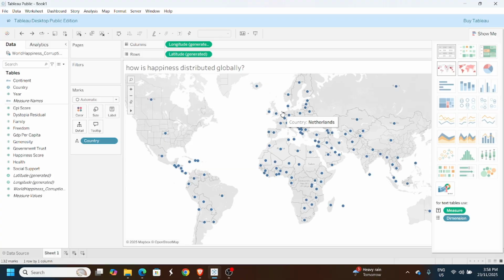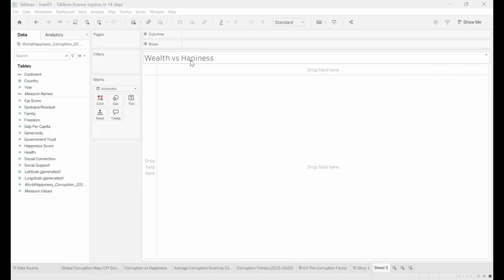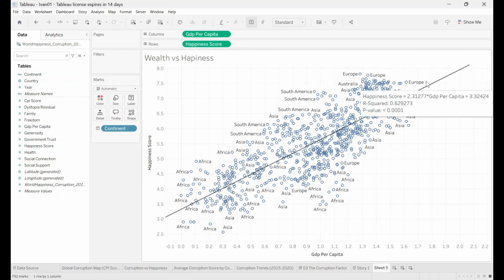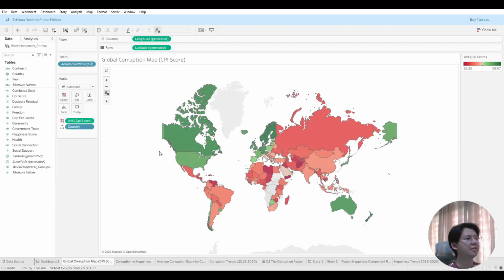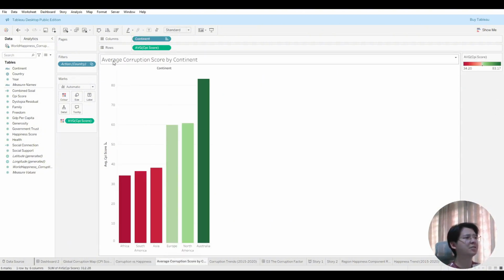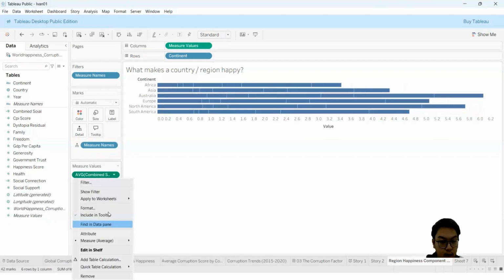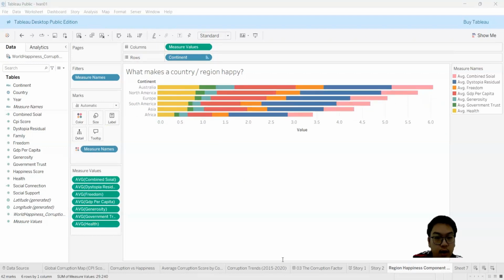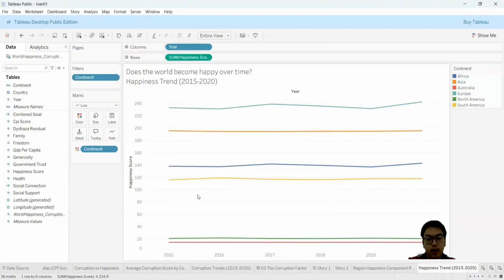Group 16 DA for Organisation (World Happiness)